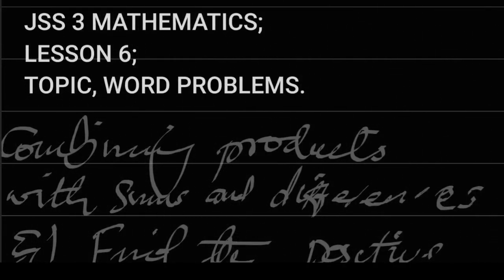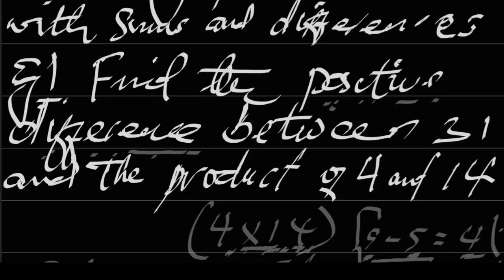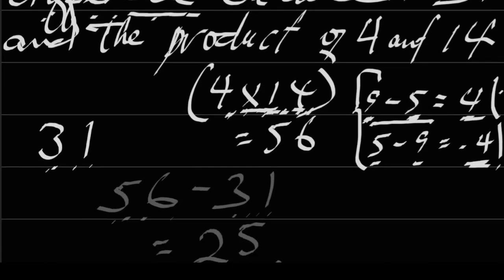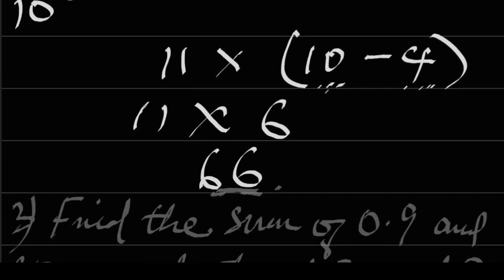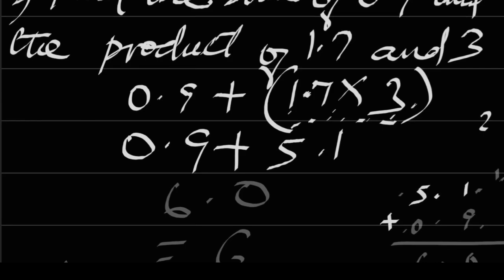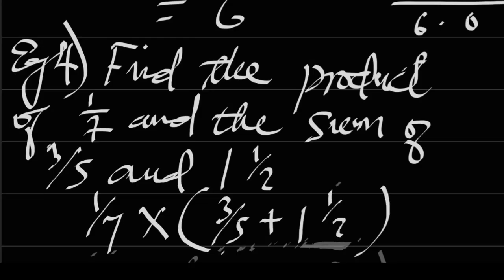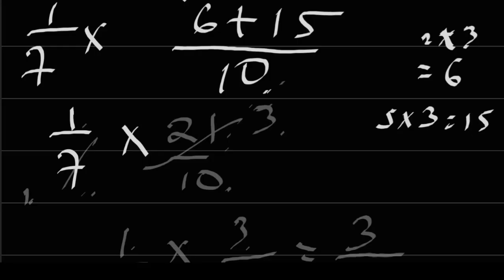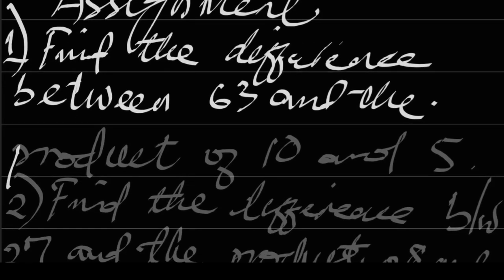JSS 3 MATHEMATICS; LESSON 6; TOPIC, WORD PROBLEMS.